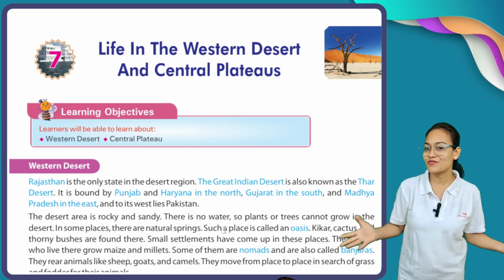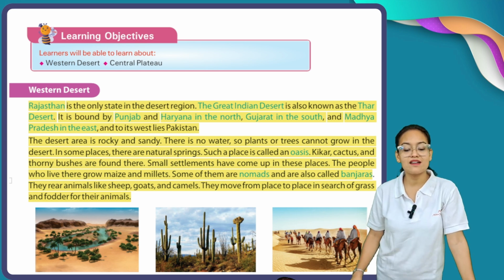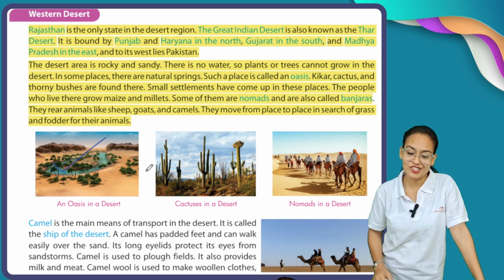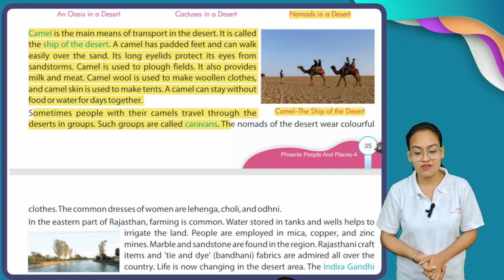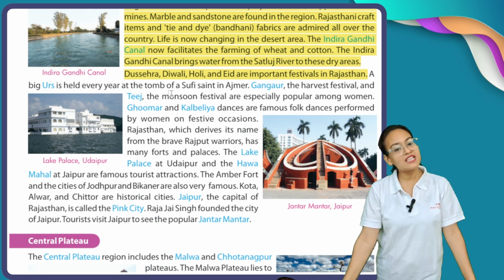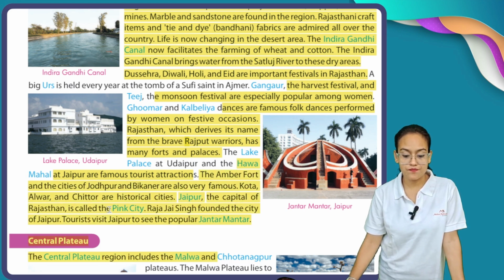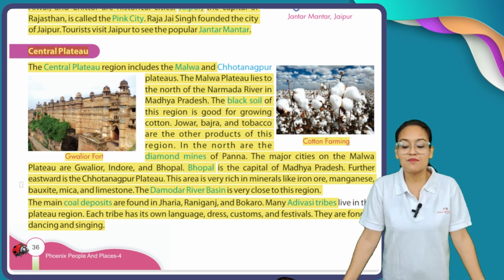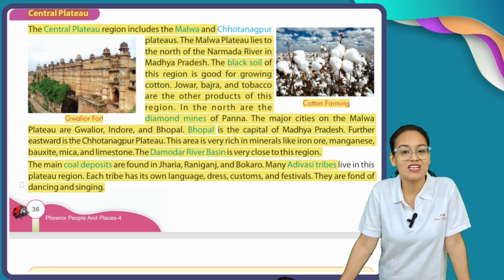PHOENIX PEOPLE AND PLACES 4 CHAPTER 7 LIFE IN THE WESTERN DESERT